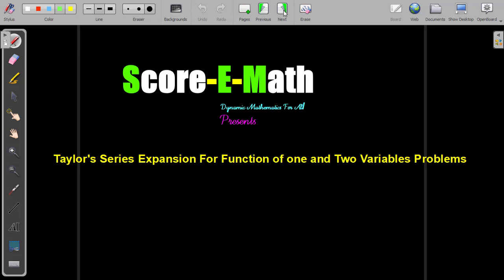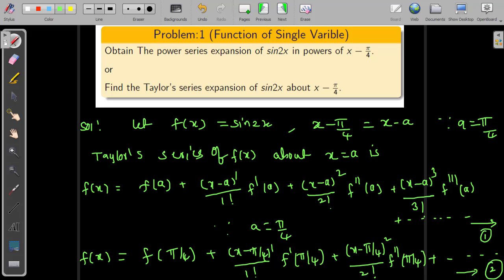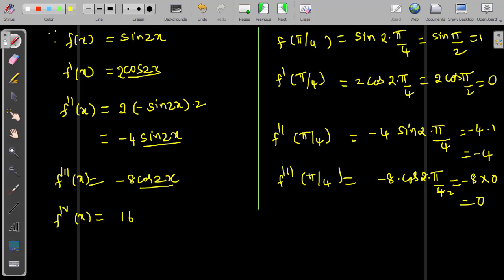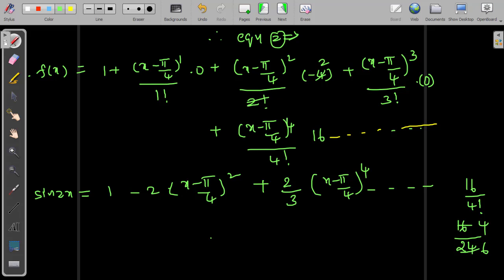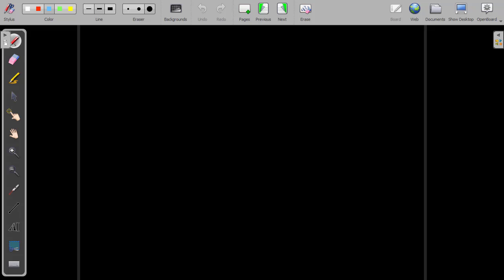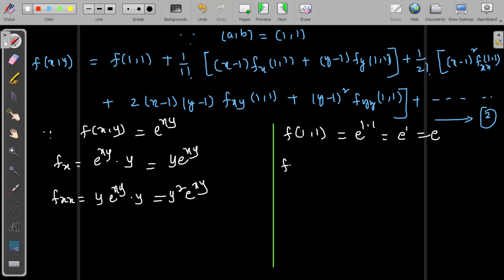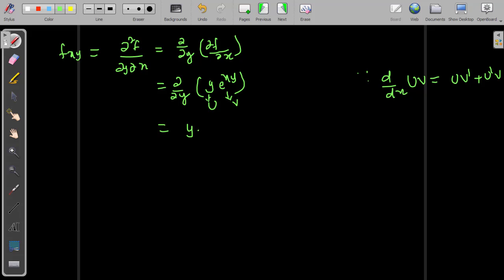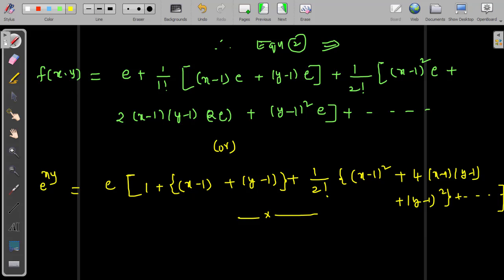Taylor's Series Expansion For Function of One and Two Variables Problems